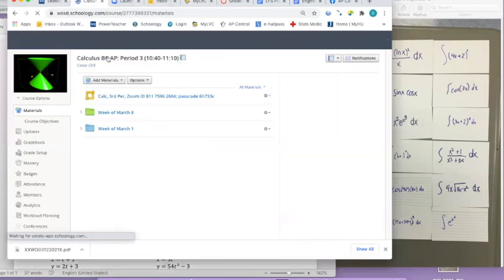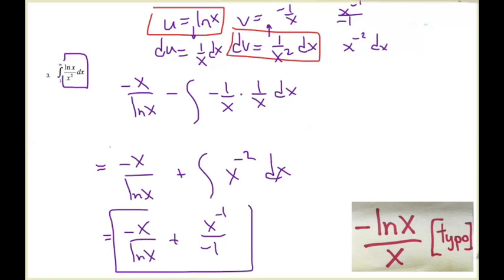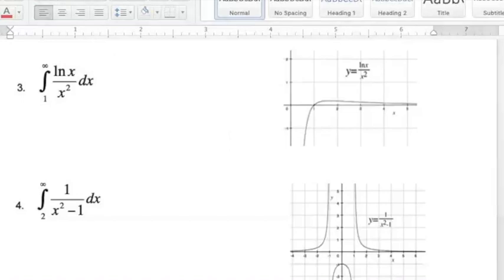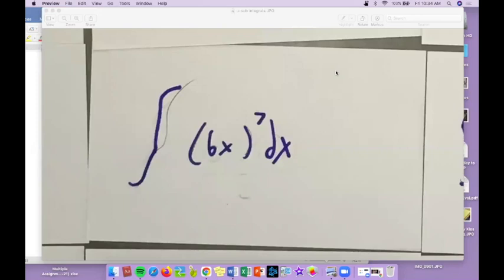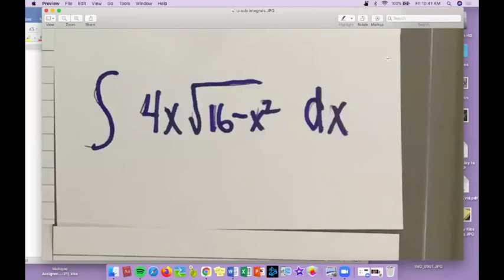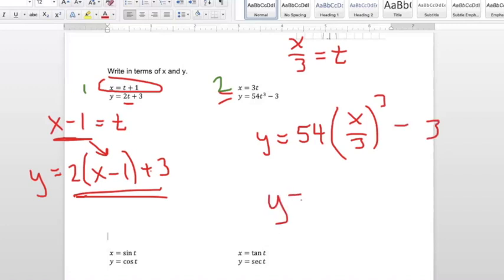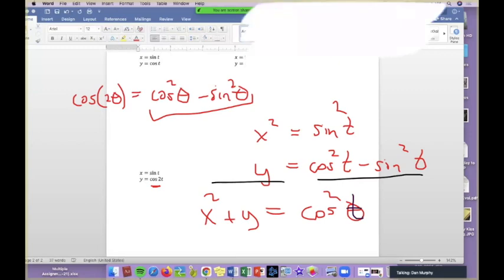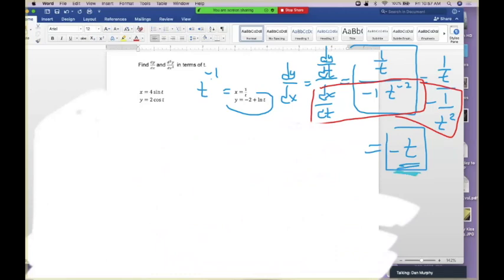03 12 Zoom Calc BC